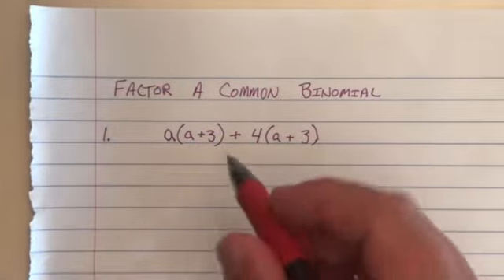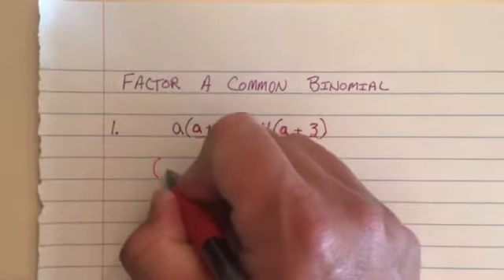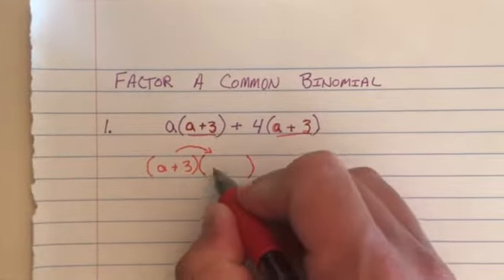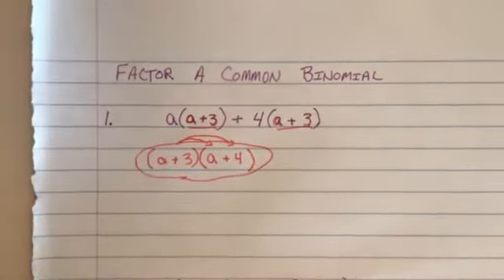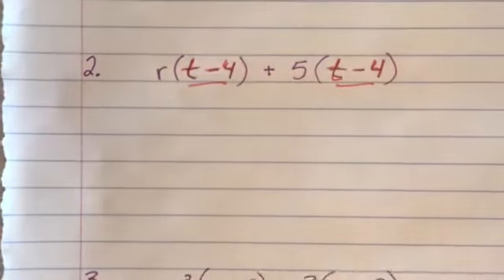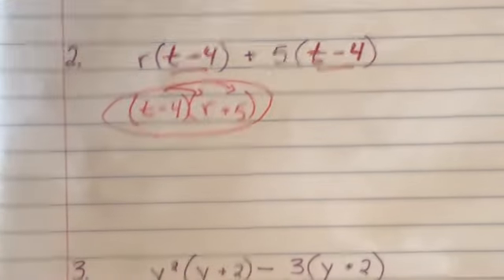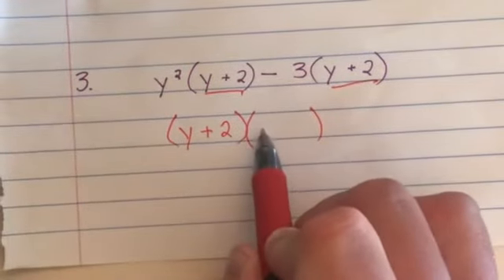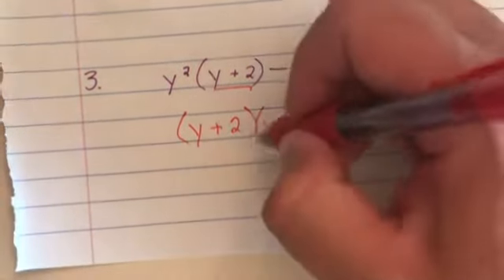Factor a common binomial